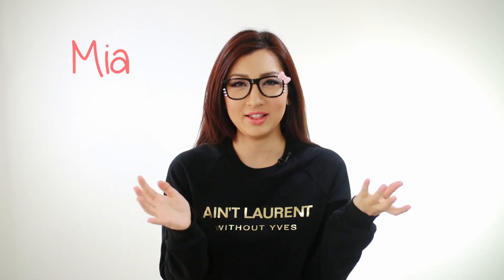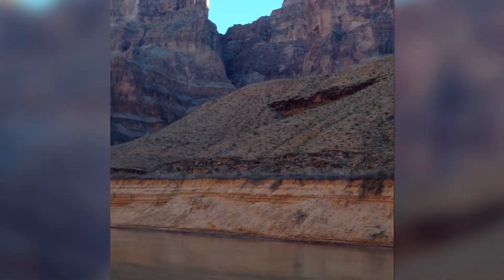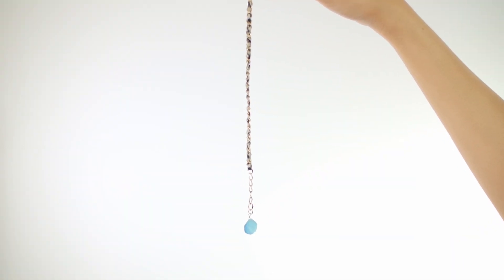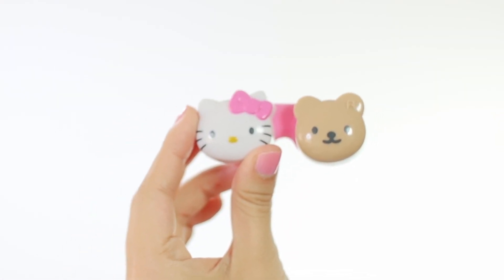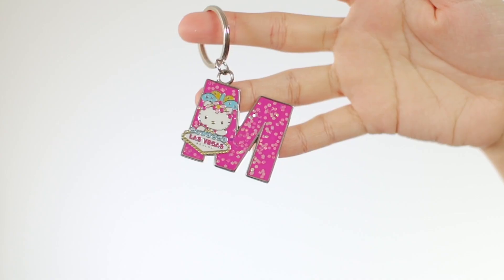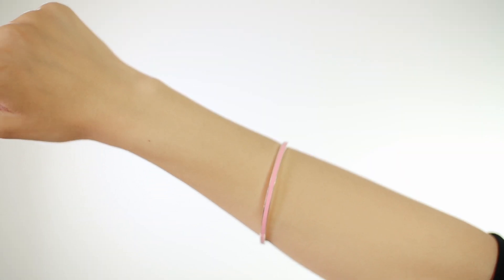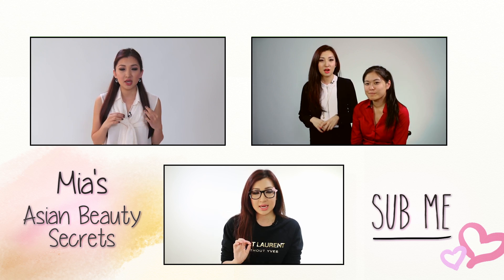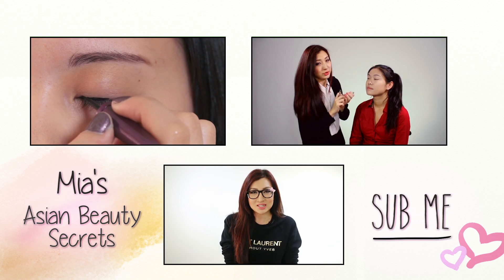☆ LA HAUL & CALI TRIP RECAP ☆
Surprise!!!
I missed you guys so much that I wanted to do this video just to give you an update on my trip to the west coast!
Also a mini haul on some of the things I bought as well as hoping to get some feedback on what you guys want to watch in the future?
Xoxo ~ Mia